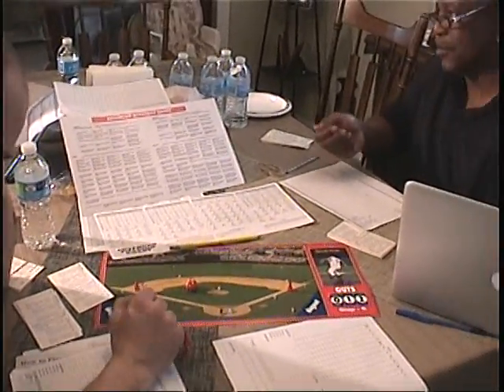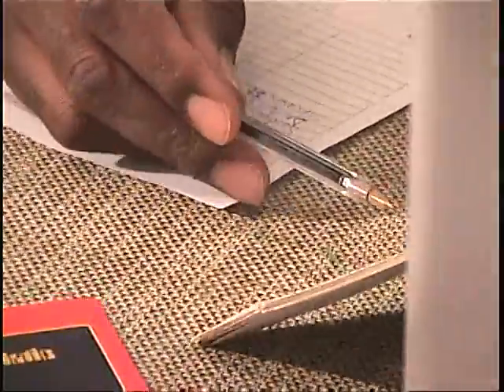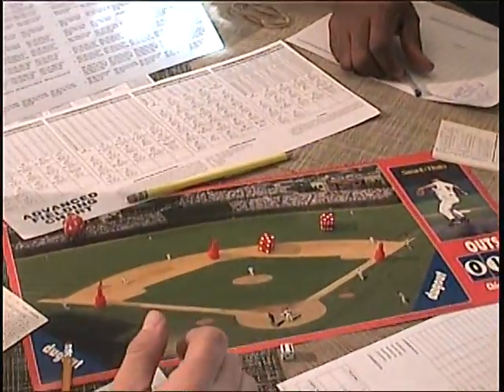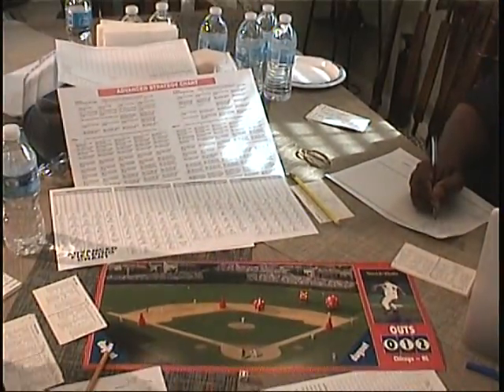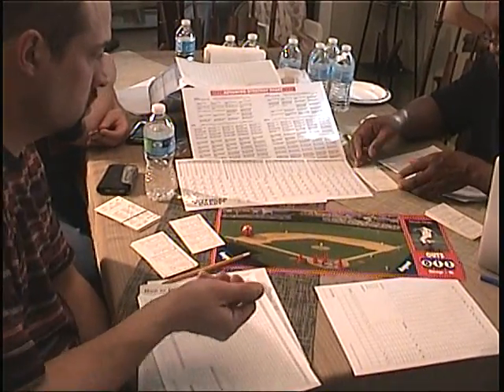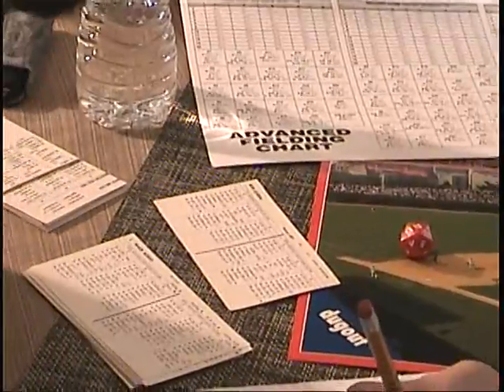Strat-o-matic Billy Sample Challenge Part 2 Ultimate Strat Baseball Network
The Ultimate Strat-o-matic Baseball News Challenge.  USBN's Bryan Swank plays a dream series of Strat-o-matic vs former major leaguer, producer, writer Billy Sample.  Part 2.

Special thanks to all the great people at the Strat-o-matic game company for this special opportunity.

Brooklyn - "Freedom", "I Want You Anyway", "Lawdy Tawny" , "Lil Storm Chaser".
Other music by "Logistical Nightmare"